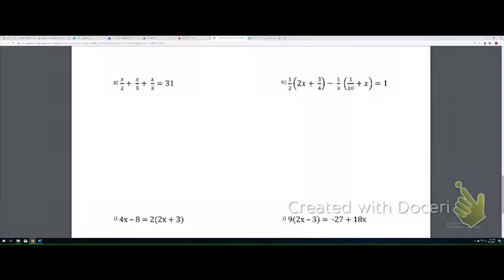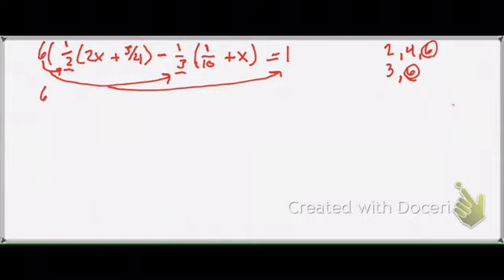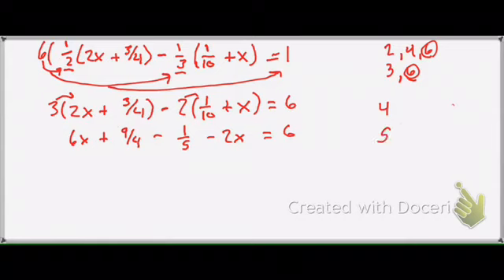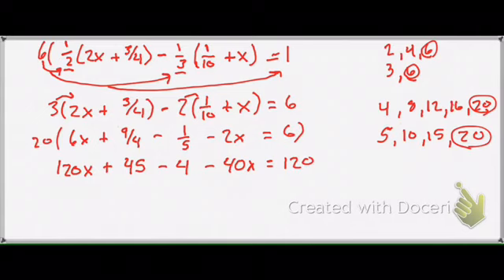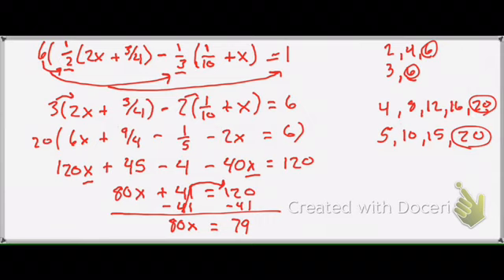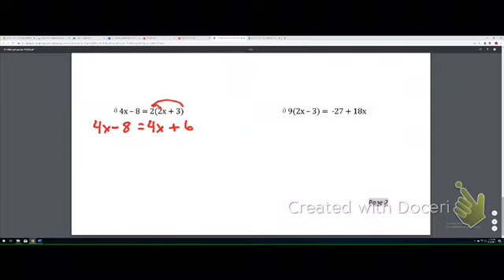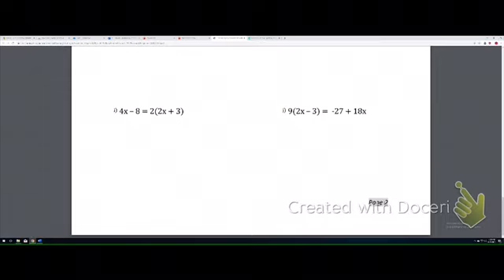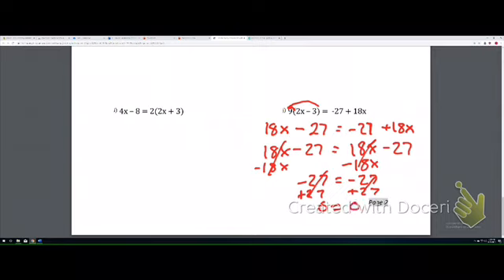1.1 Part 3 Algebra 2